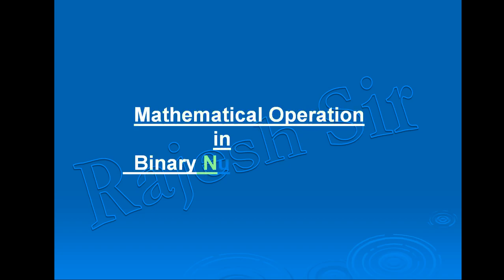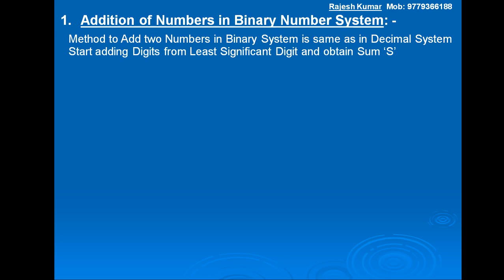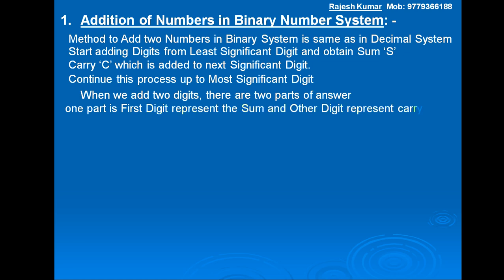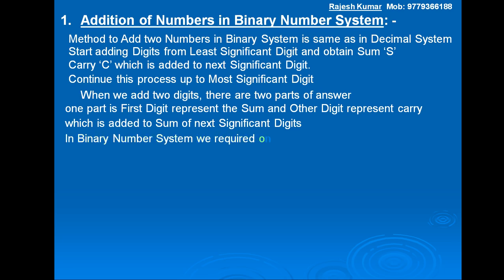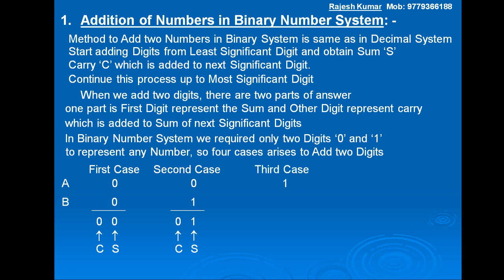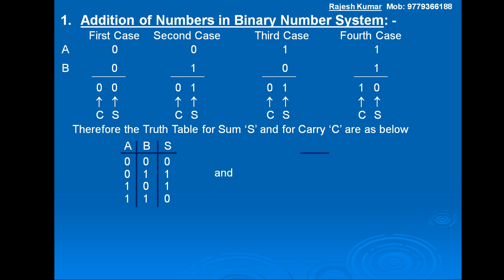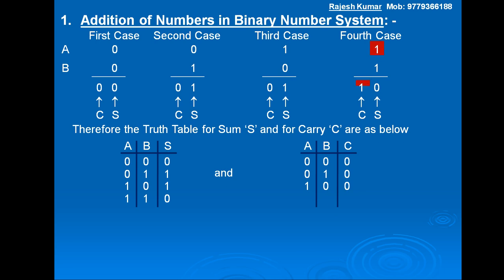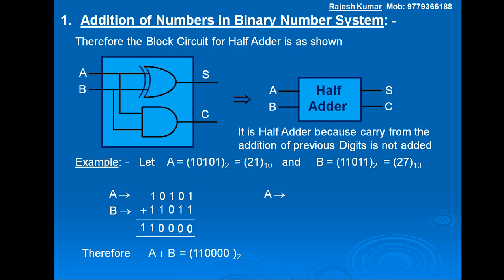Addition of Two Numbers in Binary Number System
By
Rajesh Kumar
Retd. Lecturer Physics